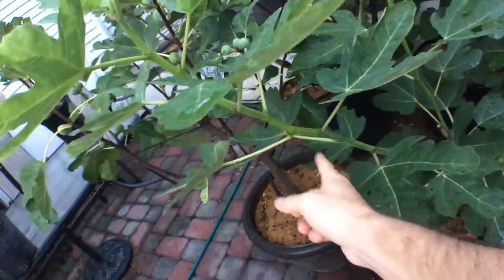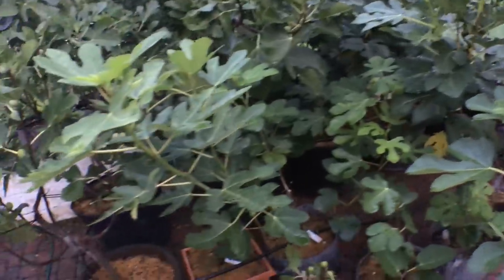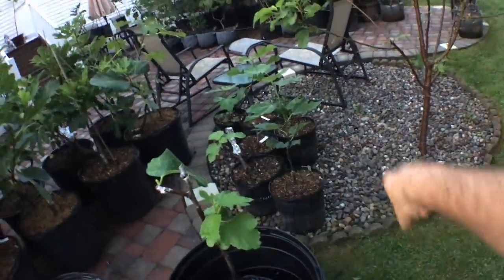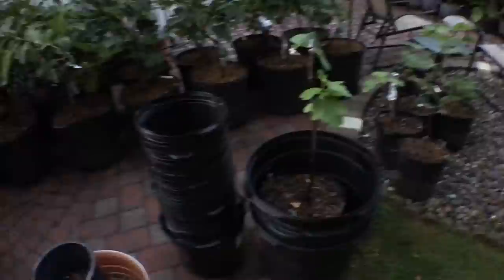Container Sizes for FIG TREES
In this video, I talk about choosing what size pot or container is best for growing fig trees. I've gone through quite a bit now and it seems like the bigger the better. I've been slowly straying away from the 5 gallon size completely.

Instagram.com/rossraddi
Twitter.com/rossraddi